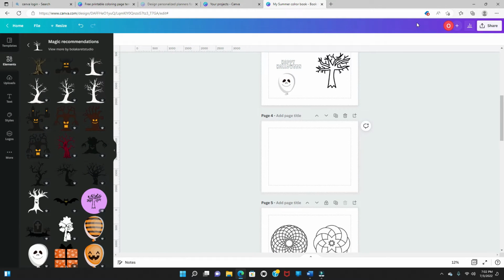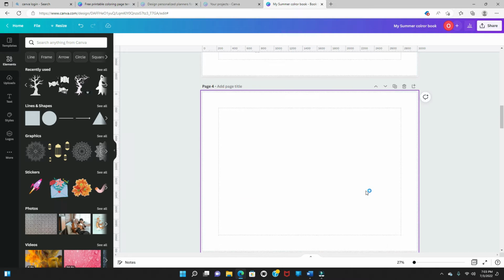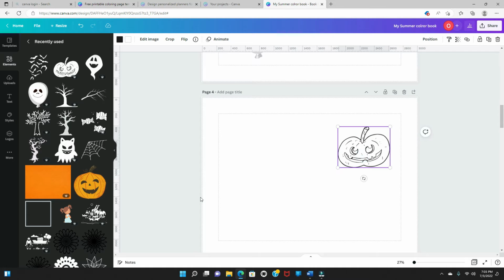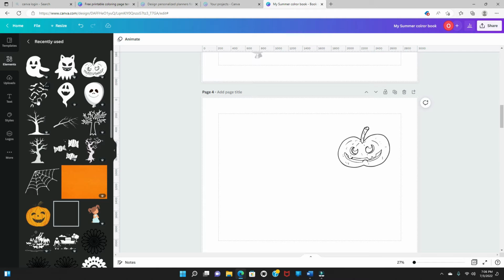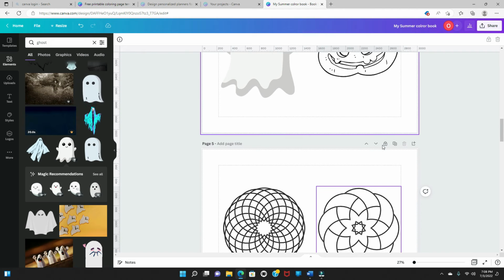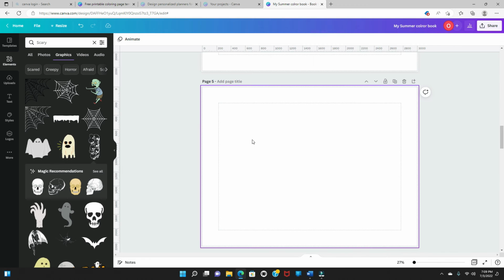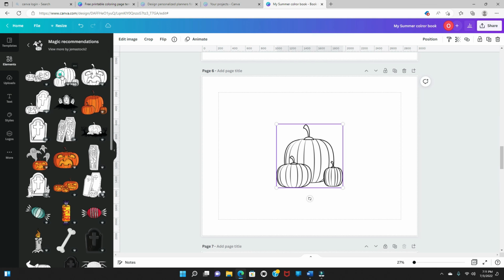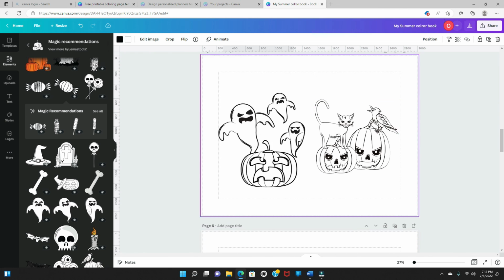How to create a coloring book on canva